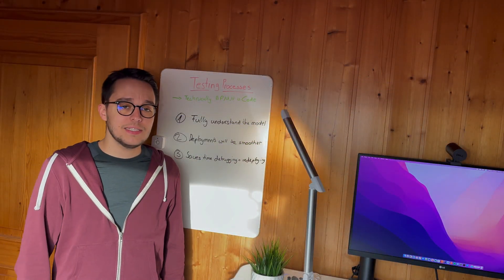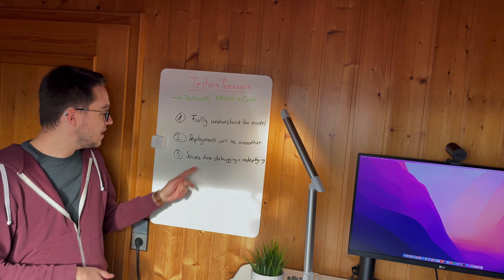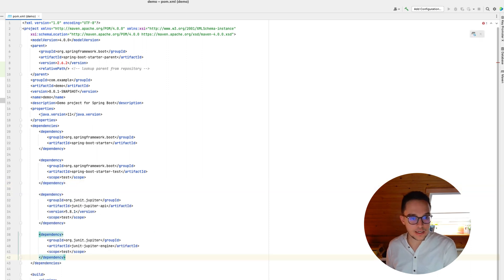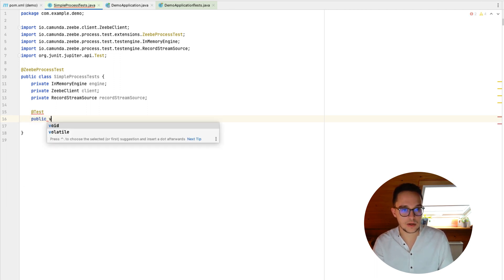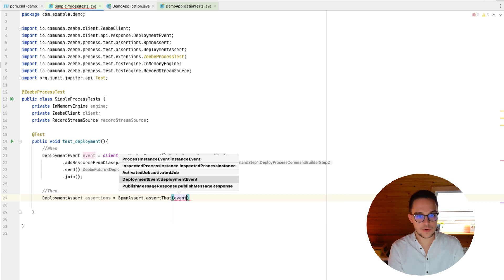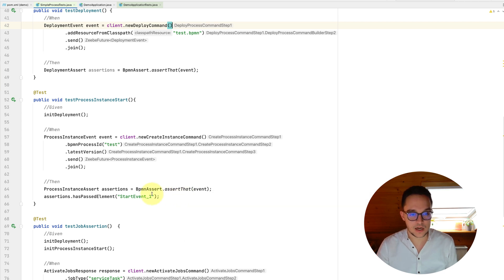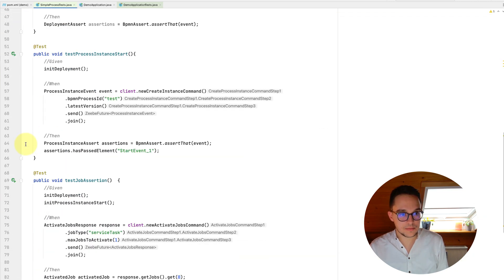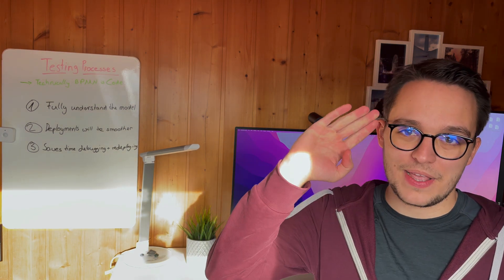Testing processes for Camunda Cloud and Zeebe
I am happy to introduce Zeebe-Process-Test in the Camunda Cloud 1.3 release, which makes it possible to unit test BPMN processes for Camunda Cloud and Zeebe using Java and JUnit 5.

Chapters in this video:
00:00 Introduction
00:40 Unit Testing Theory
03:44 Getting set-up
05:50 Writing Zeebe-Process-Test Class
07:17 Designing a Process
07:49 Writing a Tests
14:19 End